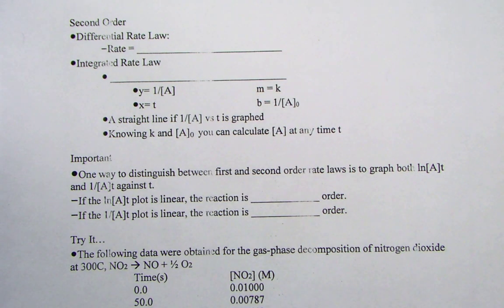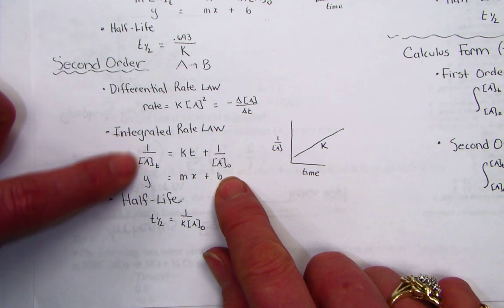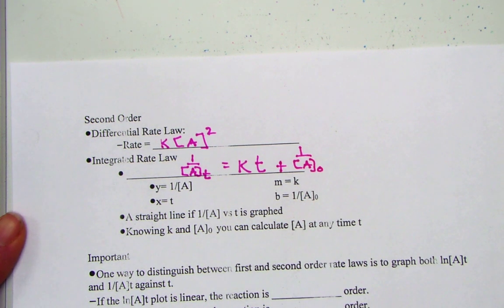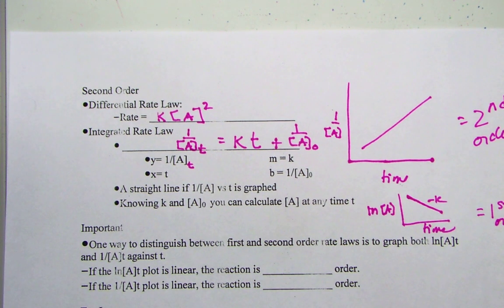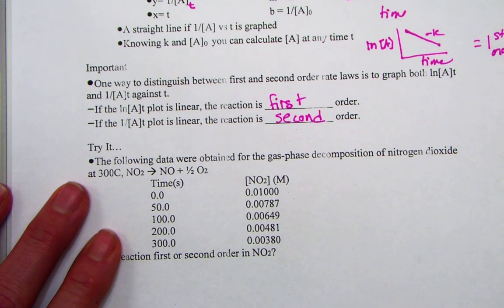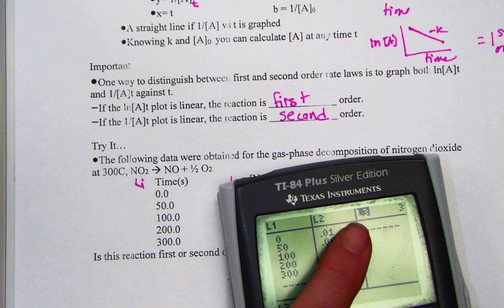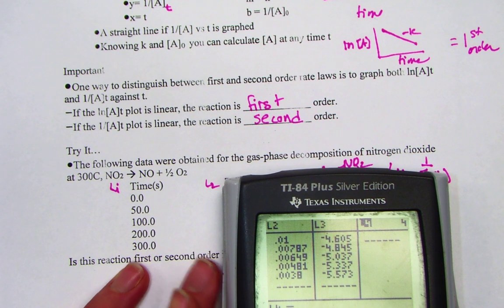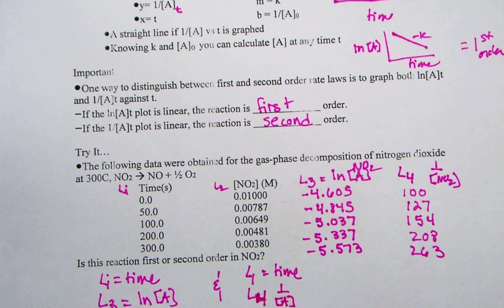kinetics second order reaction